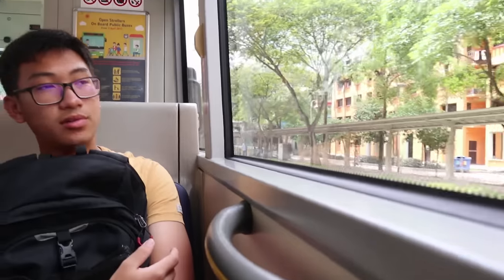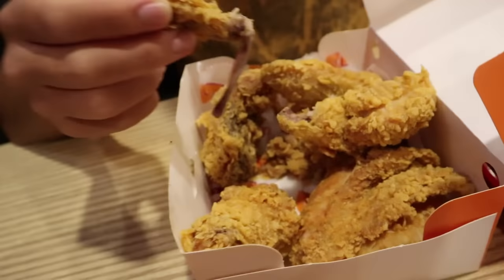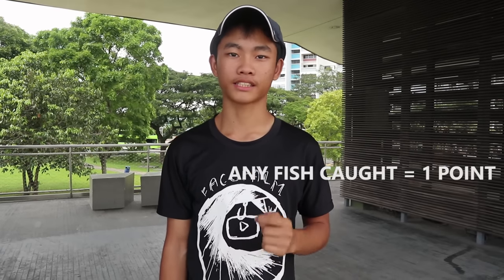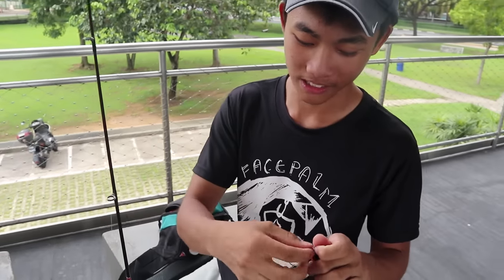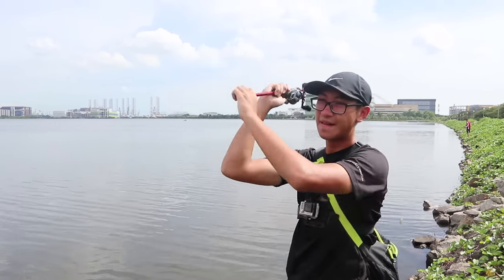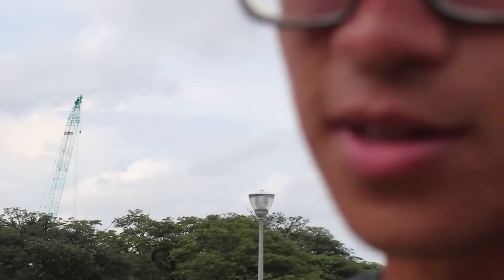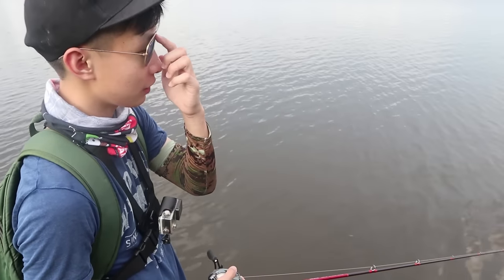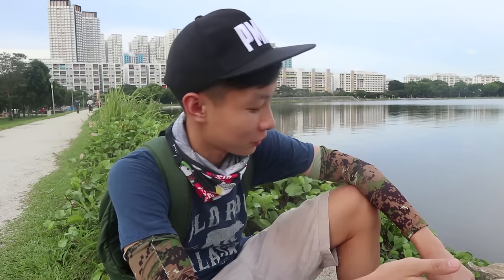$2 Cheap Lure Challenge! | Facepalmfishing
We decided to do a top gear style challenge and see who can catch the most number of fish on a lure from DAISO which cost 2 SGD. This is the first time we're trying this video style and there are bound to be errors. Therefore I hope that the people in the comment section will be forgiving!

Jingle Punks - Official national anthem
Silent partner - The only girl
Ross Bugden - Parallel
A Himitsu - Cosmic Storm
OLWIK - This Life
Silent Partner - Sugar Zone
Media Right Productions - Jazz In Paris